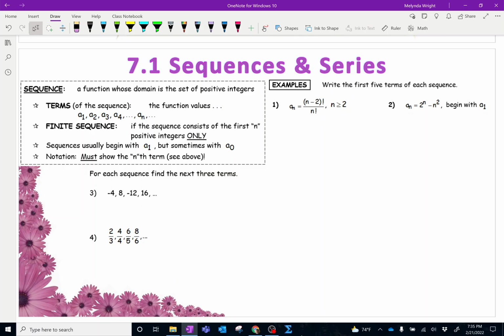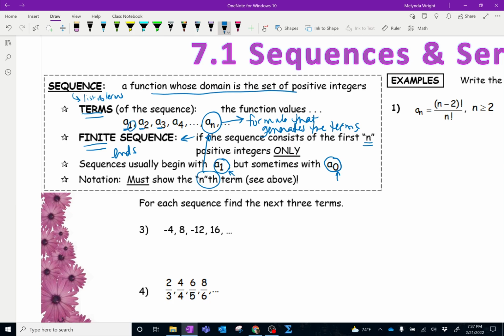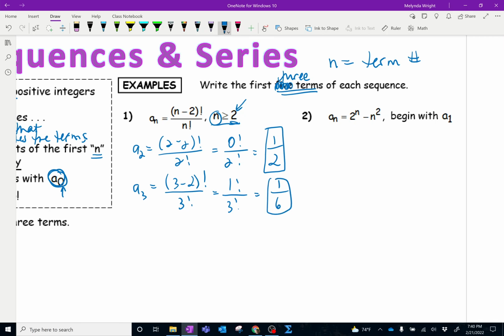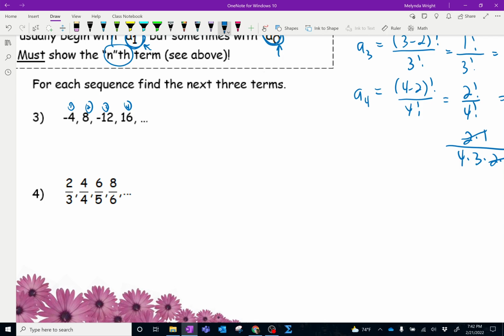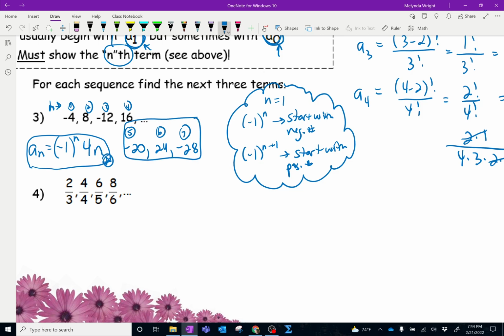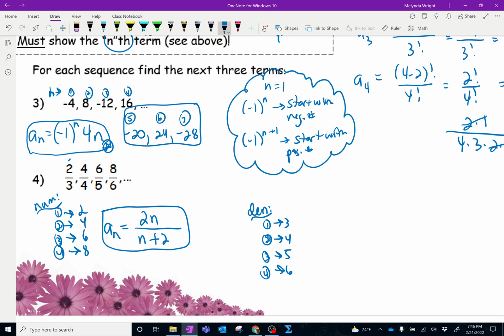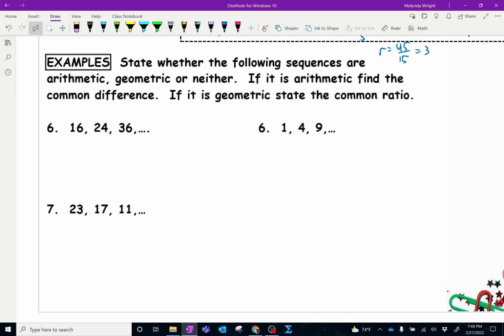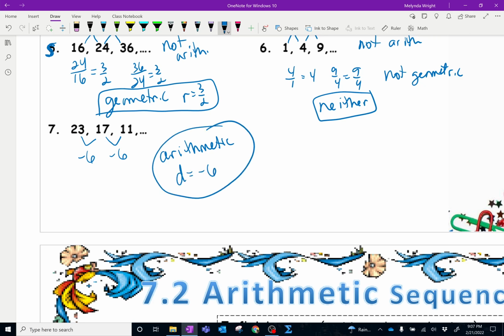Alg 2 H 7-1 Sequences and Series